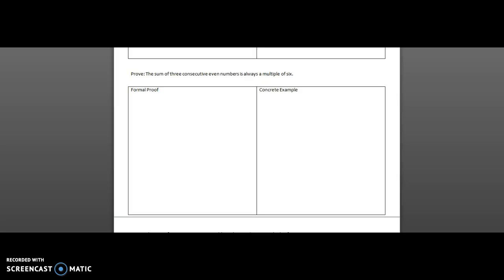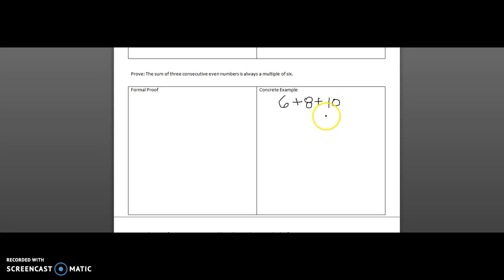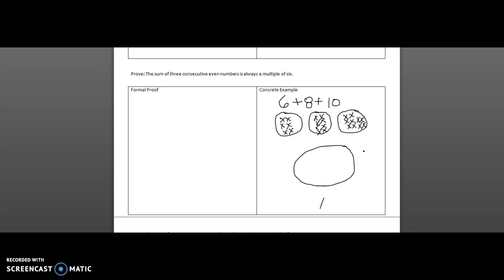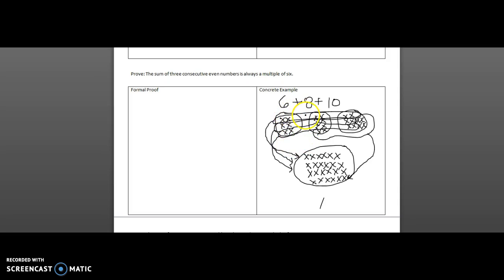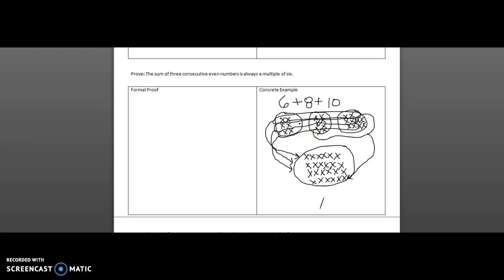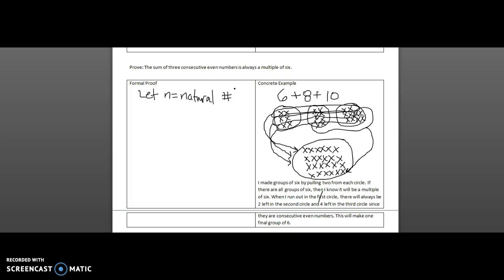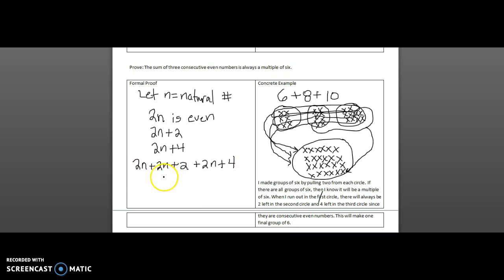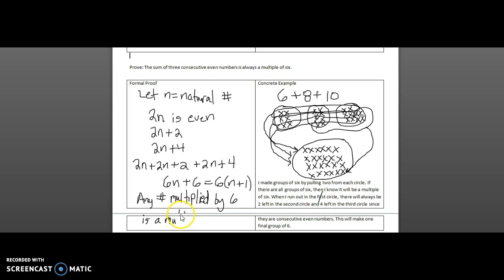Concrete and Formal Proofs #2